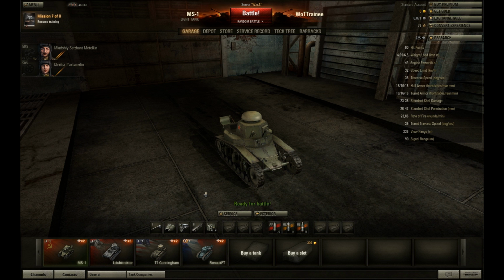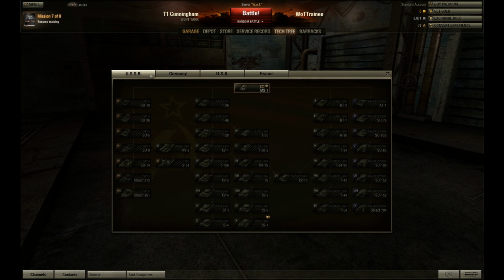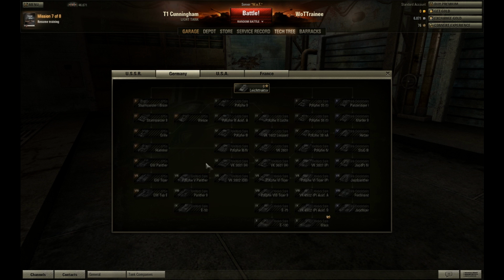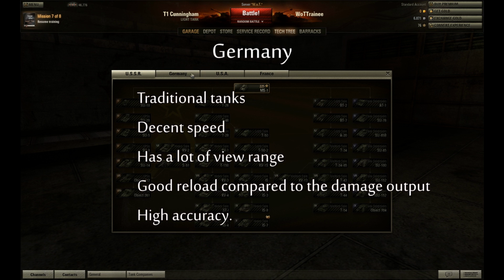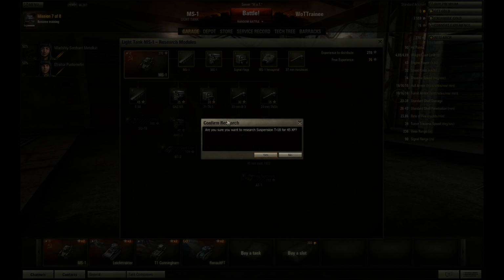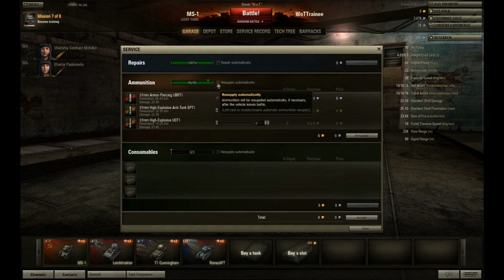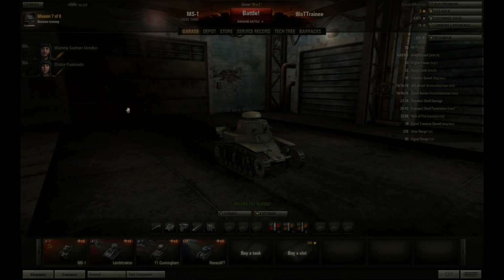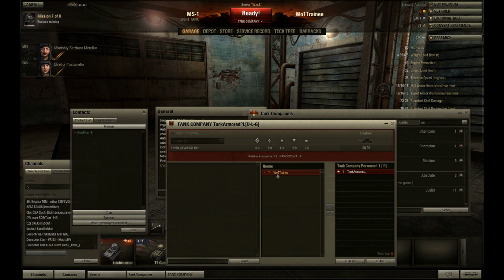WoT Tips - Beginners Guide - Episode 1 - The Garage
Covering the very very basics in this first episode.